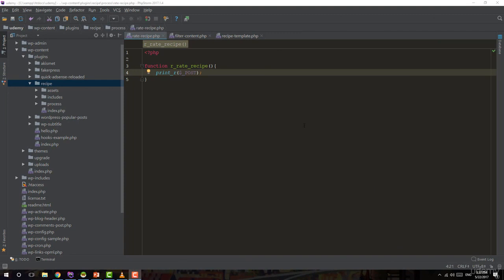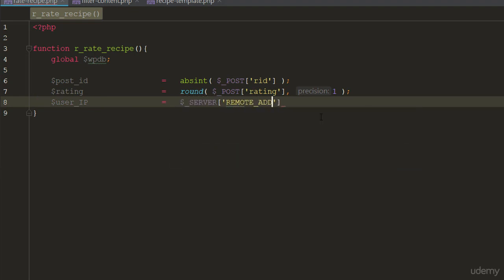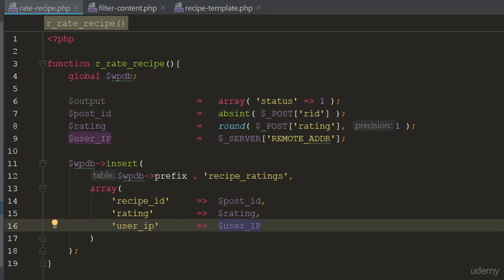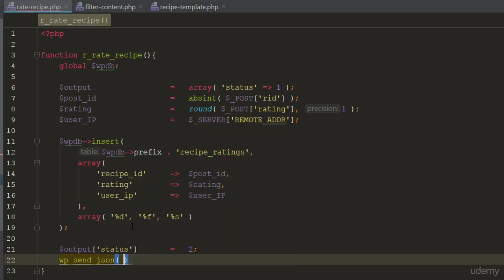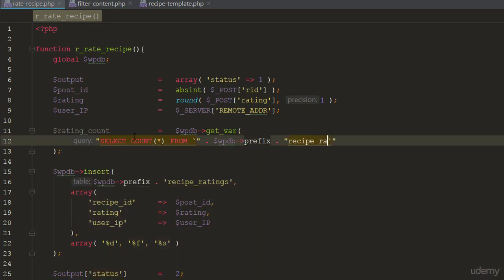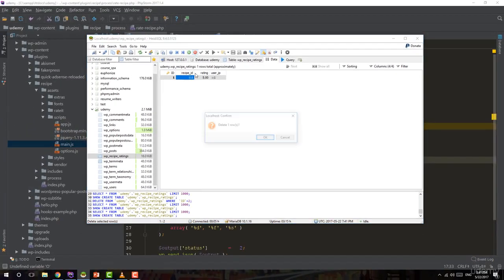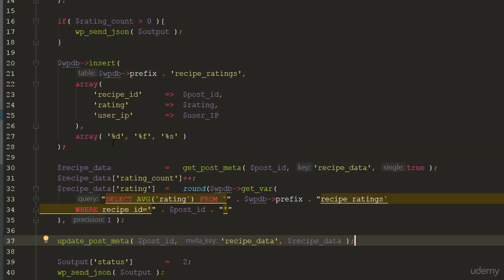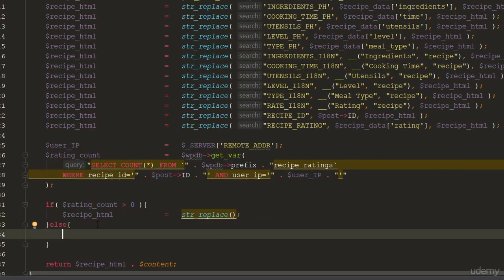045 Handling AJAX Requests and inserting data into the Database